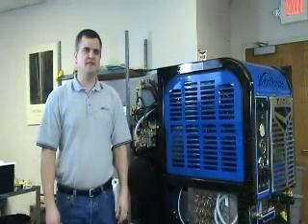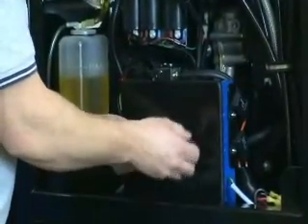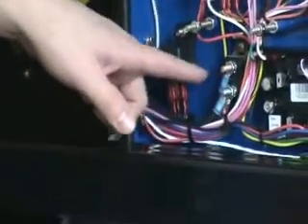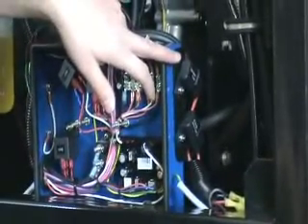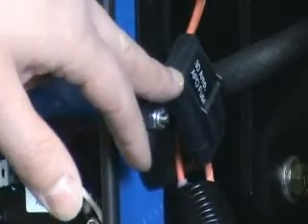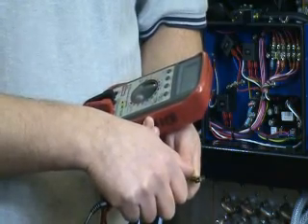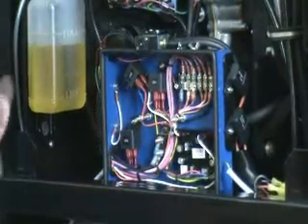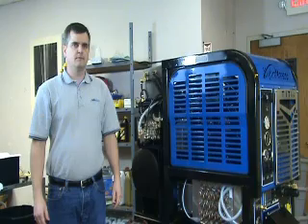Titan 575 Fusebox Inspection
Locating fuse box and testing and changing fuses.